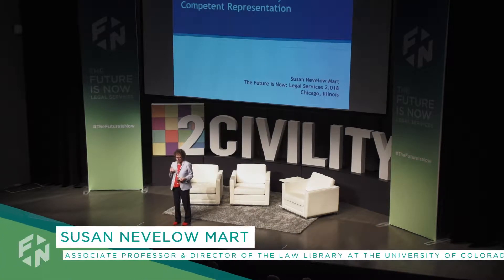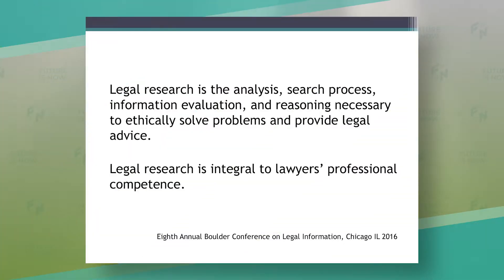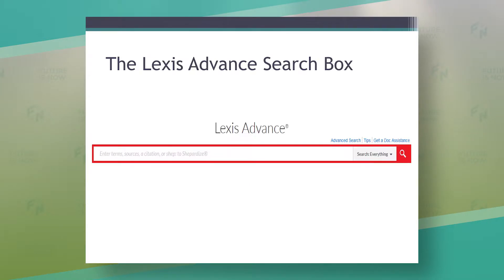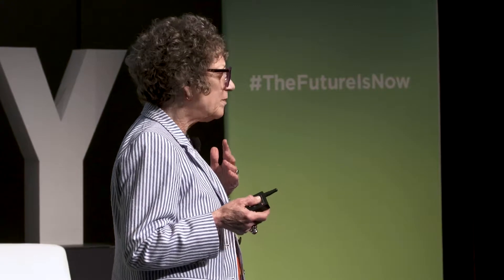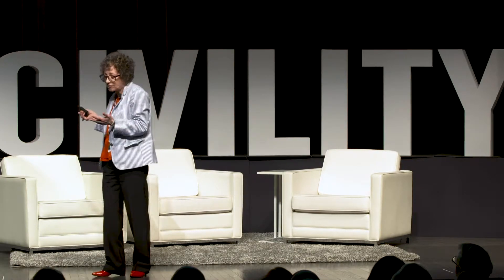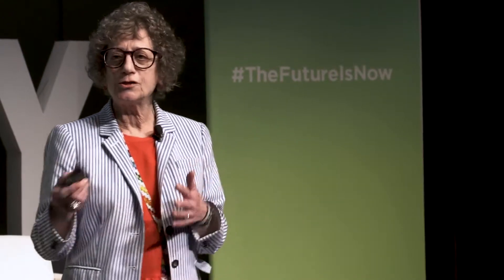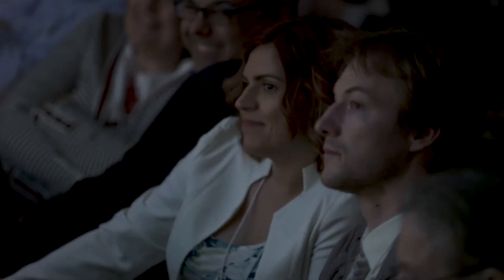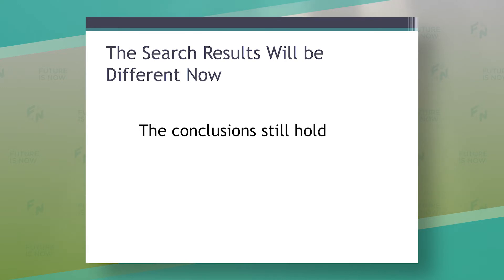Susan Nevelow Mart - The Algorithm as a Human Artifact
Obligated to remain ahead of the curve, comment 8 to Rule 1.1 of the ABA Model Rules of Professional Conduct demands competence in both practice and technology. Together, these two competencies require attorneys to understand how algorithms work in our legal databases.

This, however, may be easier said than done. When using each of six different legal research databases, the search algorithms were given the same search terms to find cases in the same jurisdictional case database. Yet, the results returned were dramatically different.

Created by humans, every algorithm was made with its own preset matrix of assumptions, biases, and enhancements, resulting in a unique algorithmic worldview. So what’s a lawyer to do? Do we have an ethical obligation to use more than one research platform to better serve clients? What creative search strategies can the profession learn to overcome this algorithmic variability?